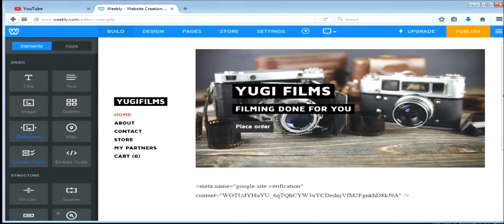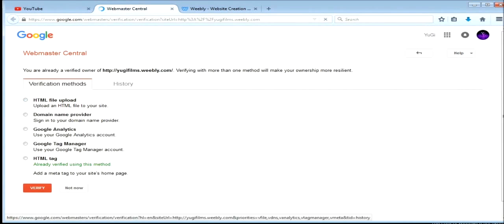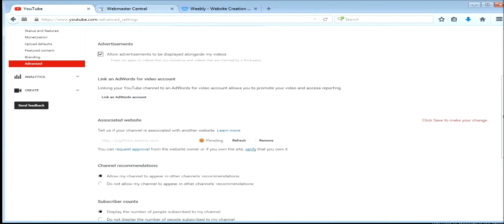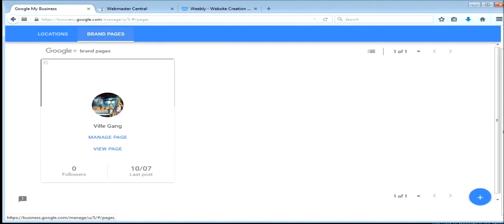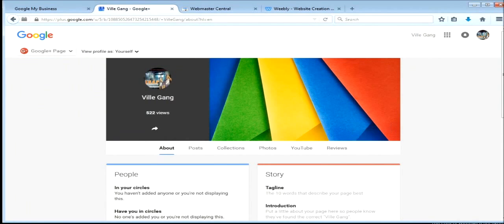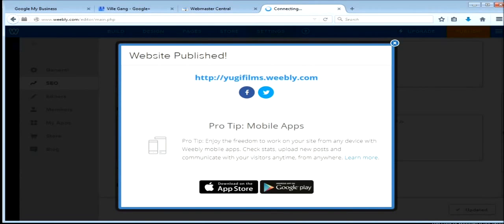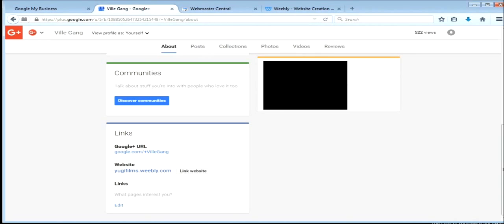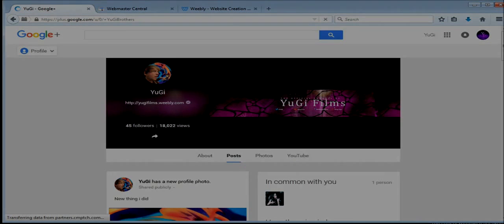How To Get Verified on Google Plus & your Youtube Website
Check out the people with a plan to make some of the best music out there

► Can we smash 20 Likes to get the next upload?

►Want to Get Partnered? Go here to get your partnership today!

Trying to make Dreams Happen

Keywords Dont pay no mind!

how to make five nights at freddy's not scary,
how to get a six pack in 3 minutes,
how to make a paper gun that shoots,
how to save a life,
how to cake it,
how to access the deep web,
how to apply makeup for beginners,
how to add fractions,
how to ask a girl out,
a how to car clean clay,
a fray how to save a life,
how to be a heartbreaker marina and the diamonds,
how to build a mansion in minecraft,
how to build a computer,
how to braid your own hair,
how to beatbox,
how to build a gaming pc,
how to be a ninja,
how to build a modern house in minecraft,
b&amp;q how to videos,
b&amp;q how to,
b real how to,
how to contour your face,
how to change your youtube username,
how to curl your hair with a straightener,
how to clean your room,
how to curl your hair with a curling iron,
c how to program 7th edition,
c walk how to,
how to draw a rose,
how to draw cartoons,
how to download minecraft for free,
how to dance,
how to do a backflip,
how to draw a dragon,
how to draw a person,
how to draw a dog,
d&amp;d how to play,
d&amp;d how to dm,
d'trix how to dance,
how to edit youtube videos for beginners,
how to eat oreos,
how to earn money from youtube views,
how to eat sushi,
how to edit videos on windows movie maker,
how to embarrass your math teacher,
how to eat healthy,
e how to kiss,
e-cigarette how to use,
e cigarette how to,
e cig how to get more vapor,
e trade how to,
how to french braid,
how to french braid your own hair,
how to fight,
how to french kiss,
how to fill in eyebrows,
how to fall asleep fast,
how to fold a shirt,
f you how to stop screwing yourself over mel robbins tedxsf,
how to get minecraft for free on pc,
how to grow your hair faster and longer,
how to get a girlfriend,
how to get gta 5 for free on pc,
how to get free robux on roblox 2015,
how to get rid of acne,
how to get windows 10,
how to get a girl to like you,
how to get a boyfriend,
g shock how to set time,
g shock how to change time,
g pen how to use,
g shock how to auto light,
how to play gmod,
g unit how to stunt,
g pen how to,
g major how to,
how to hack,
how to hit the quan,
how to hack facebook accounts,
how to hack wifi password,
verified youtube channel,
verified badge,
verified on youtube,
verified name,
verified on twitter,
verified tick,
verified check mark,
verified on instagram,
verified page facebook,
verified badge tutorial,
verified account,
verified account facebook,
verified account twitter 2014,
verified twitter account,
verified youtube accounts,
verified badge youtube,
verified badge instagram,
verified by visa demo,
verified by visa password,
verified beats,
verified by visa sbi,
request a verified badge,
request a verified badge facebook,
verified casey veggies,
verified chaos 2,
identity not verified chrome,
target verified commencing hostilities,
coursera verified certificate,
youtube verified channel,
verified garcinia cambogia gnc,
verified garcinia cambogia extract,
caspar lee verified,
verified download surveys,
alfie deyes verified,
verified facebook,
verified facebook page,
verified facebook profile,
verified forskolin,
verified facebook account,
verified fb page,
verified facebook page 2015,
verified freedom,
how to verified fb account,